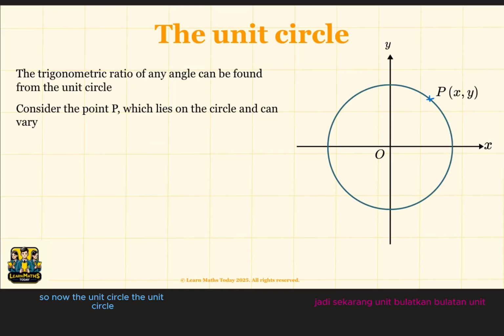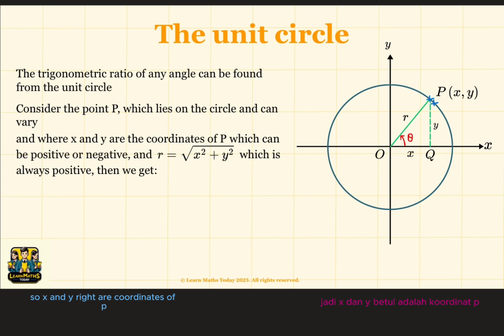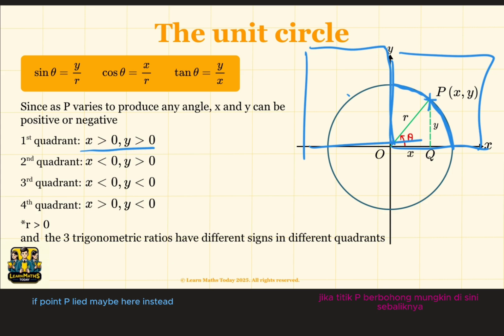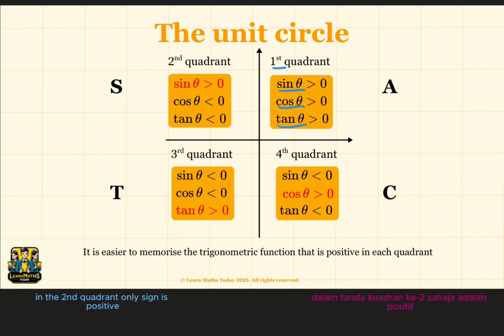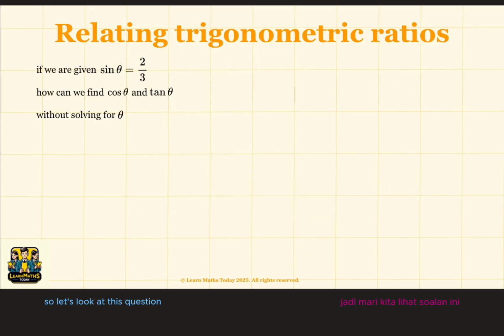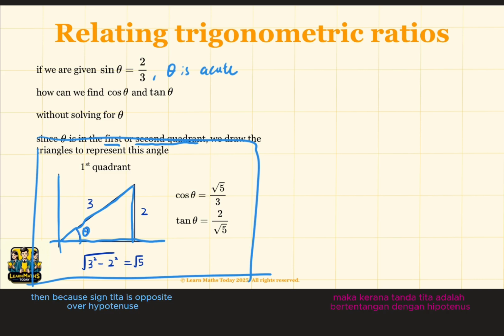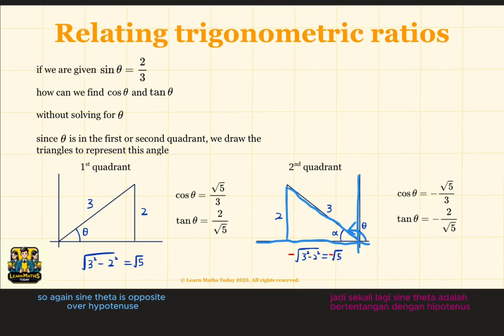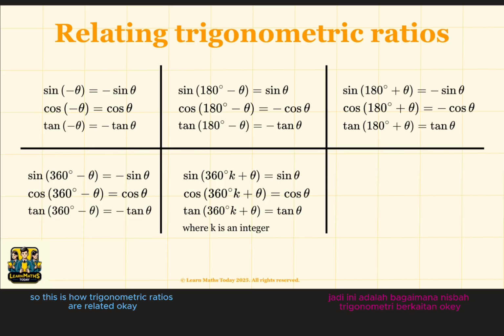Unit Circle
Master the unit circle - the foundation for all trigonometric functions! See how sin, cos, and tan relate to the circle.

📚 WHAT YOU'LL LEARN:
✅ What is the unit circle (radius = 1)
✅ How sin θ and cos θ relate to coordinates

Essential for Singapore O-Level Additional Mathematics - the key to understanding trigonometric graphs!